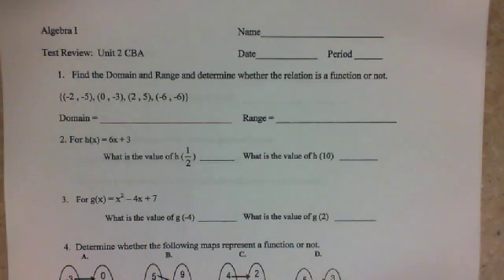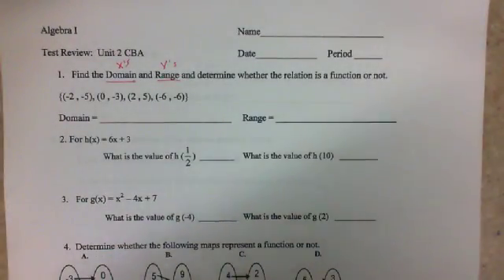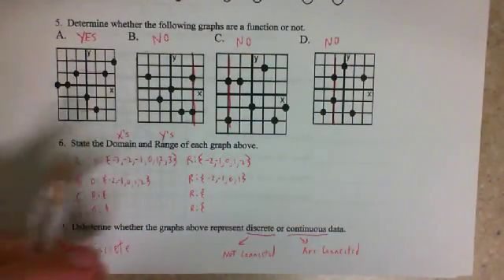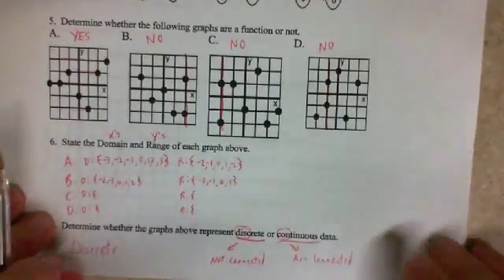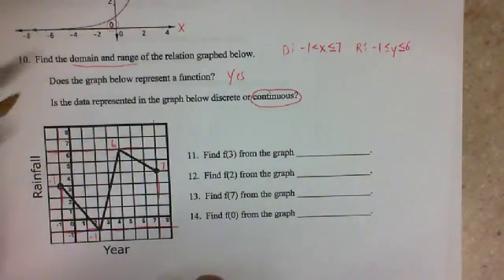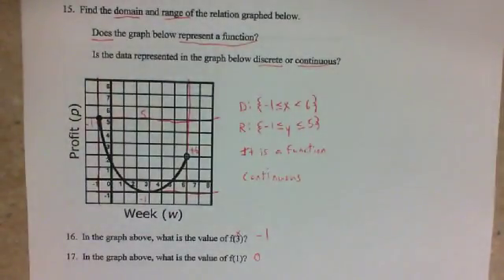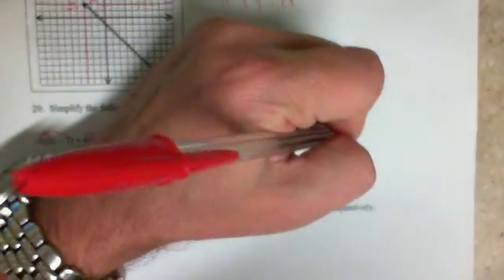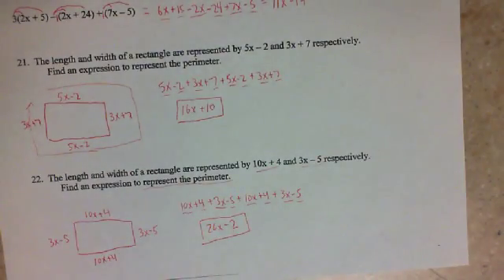Algebra 1 Unit 2 Review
This Review covers Domain and Range, Determining if a Relation is a Function or not, Discrete and Continuous, and Function Notation